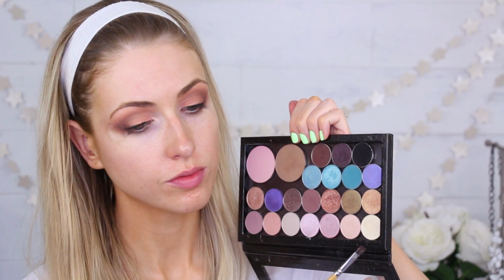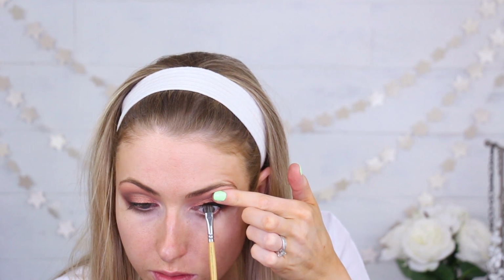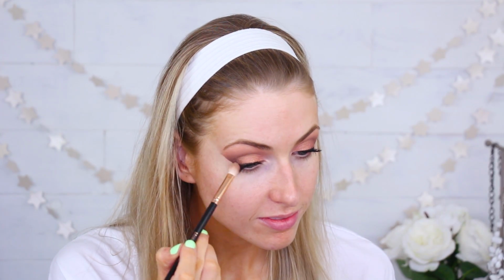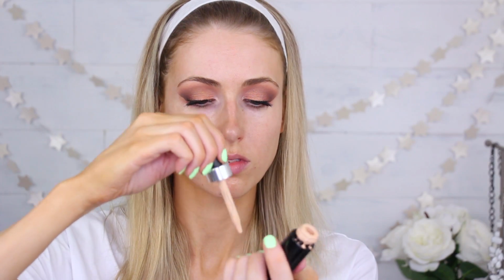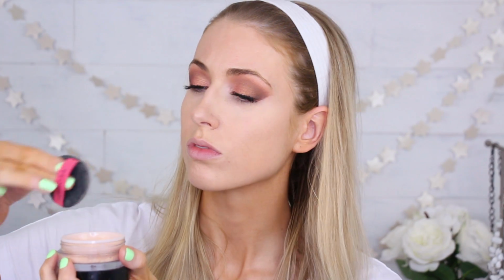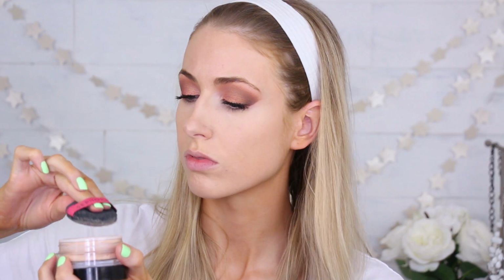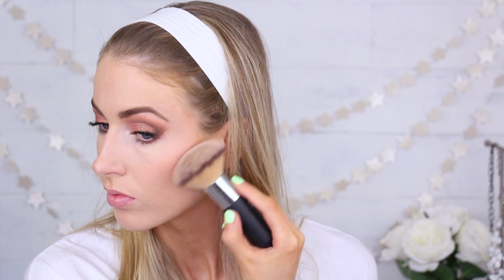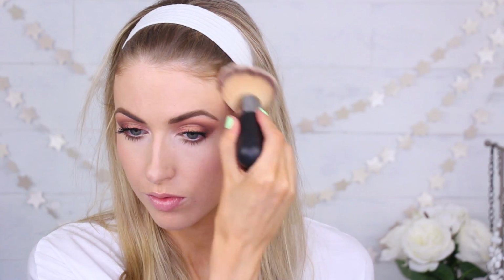BEST EVER (& WORST!!) MAKEUP HACKS || Full Face GAME-CHANGING Tips!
If you deal with smile lines, cake face, creasing concealer & more, these makeup hacks are for YOU!

Velour Puffs (Sephora no longer sells the ones I use, boo) -similar

Thank you to the lovely brand behind Wowder for supporting this video, I'm excited to share the big reveal at the beginning of August with you all!  All opinions are, of course, 100% my own.